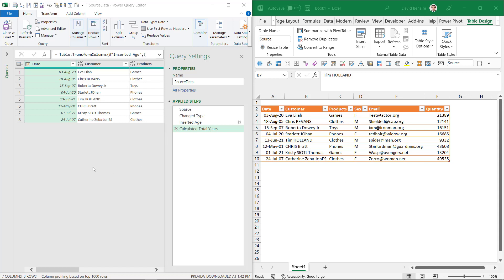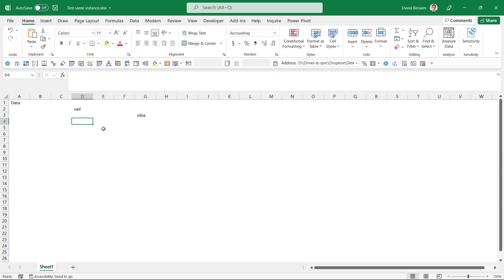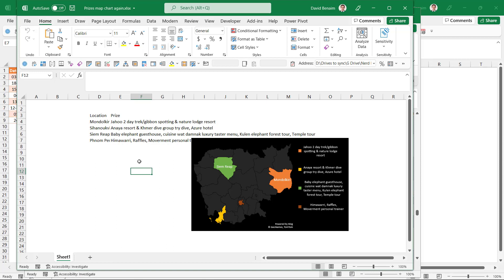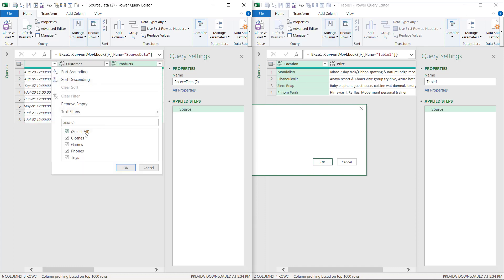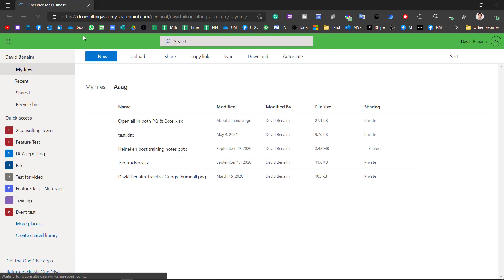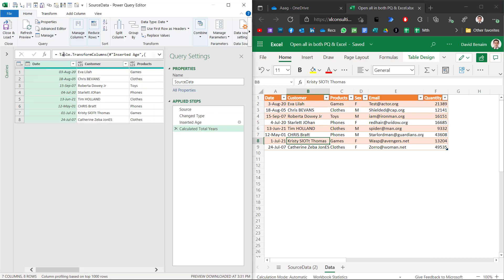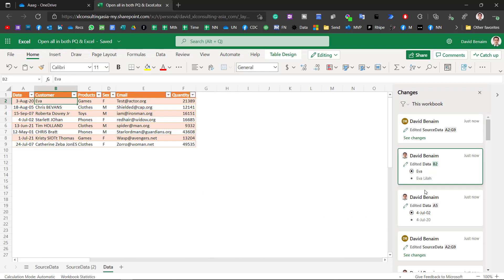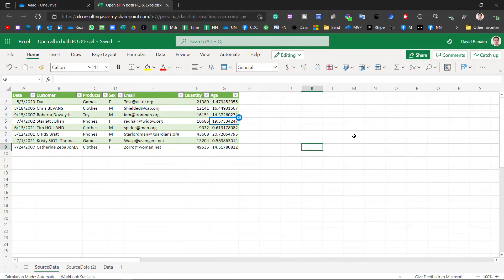Edit Power Query at same time as Excel's grid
When working on Power Query you cannot edit or even view Excel, however there are two ways in to overcome this, which I go through. One allows two Excel files to be open on Desktop and one or both can have Power Query open (but the same file cannot be edited), whilst the other method makes use of Excel Online if you save on OneDrive/SharePoint.

The first method involves opening the 2nd instance of Excel whilst with the 2nd method you can manipulate Power Query from Excel Desktop and at the same time view/edit Excel's grid in the same file from Excel Online. From my experience, though the Desktop file can sometimes have errors on reopening at a later time, so if you use this method, try to use save as a backup just in case.

00:00 - Introduction
01:48 - Edit 2 separate files in Desktop
05:17 - Edit the same file in Excel & PQ
08:37 - Managing autosave errors